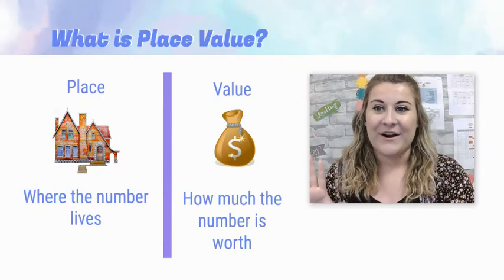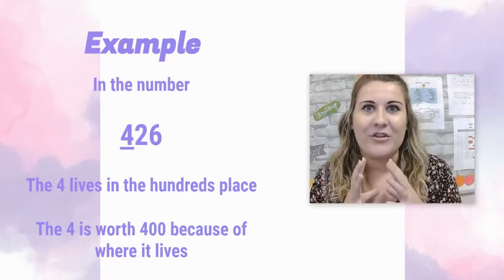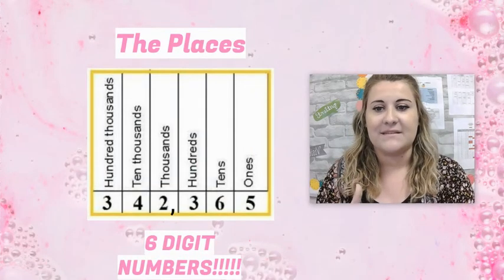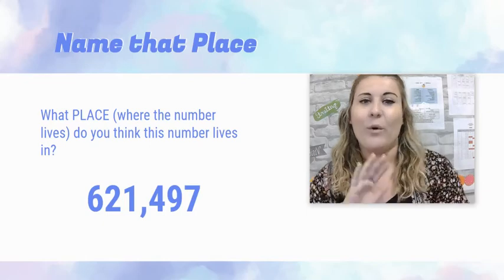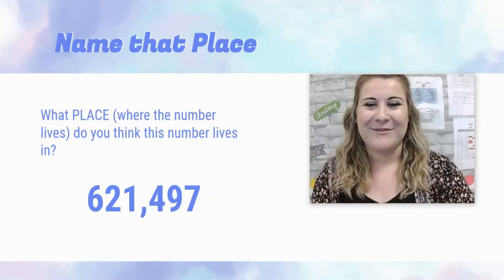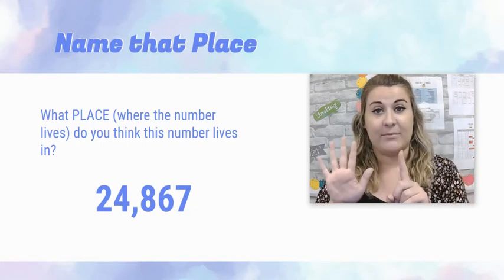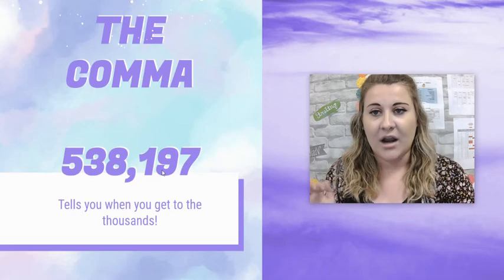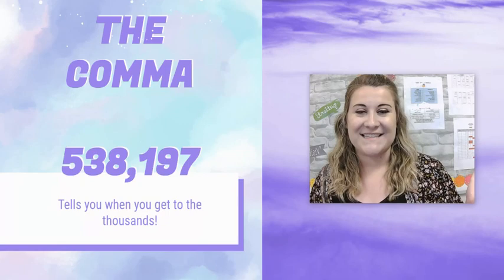All Students - Place Value Video #1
Video #1 in the Place Value Unit for all of my students.